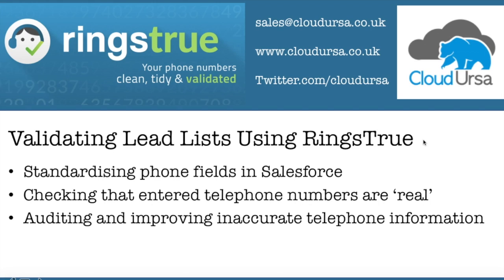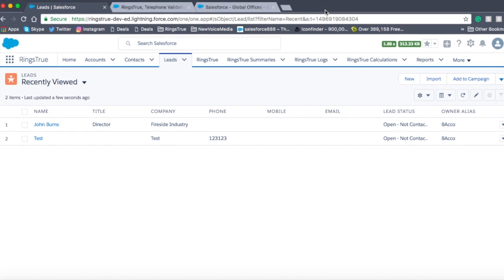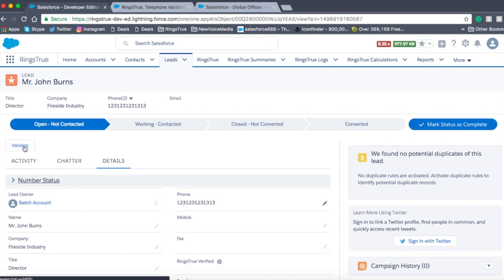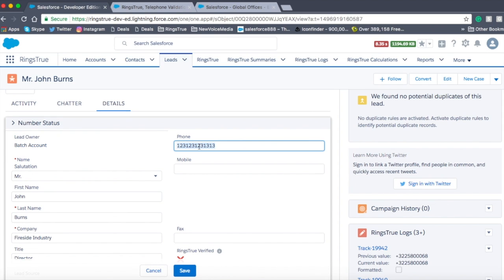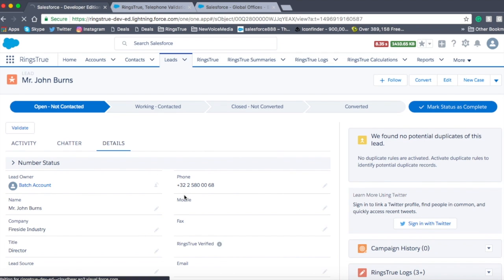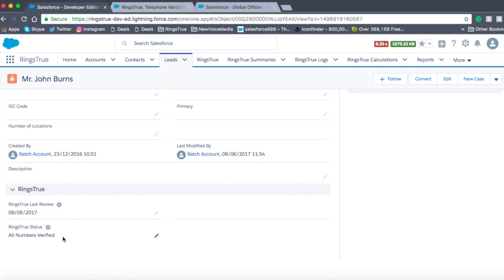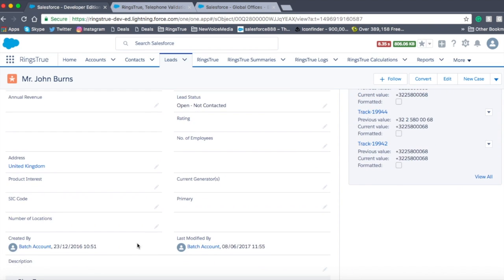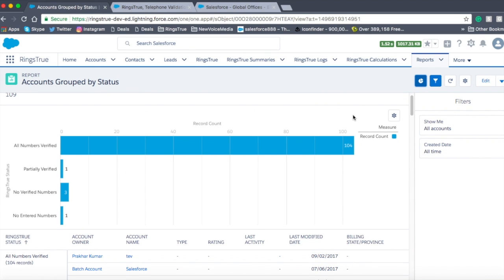Validating Leads with RingsTrue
Validating Lead Lists and Telephone Records in Salesforce with RingsTrue